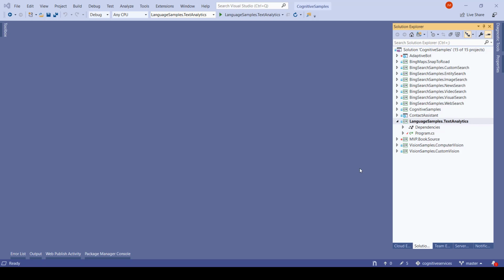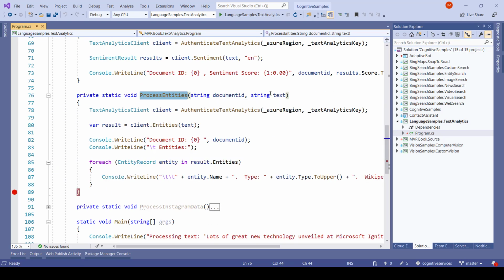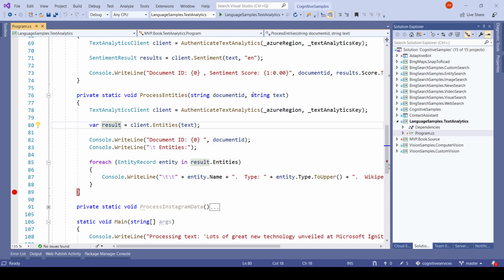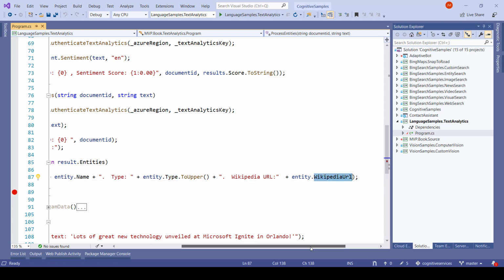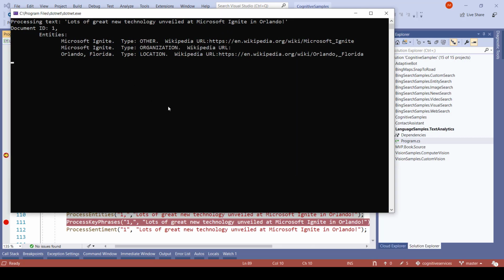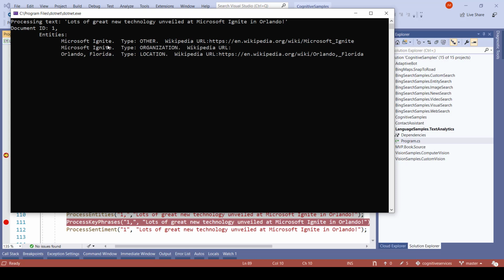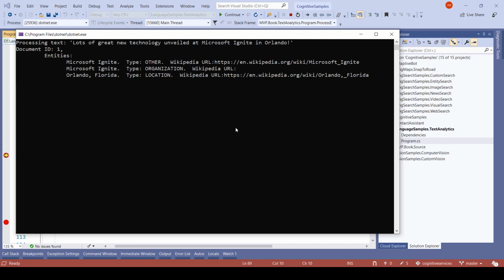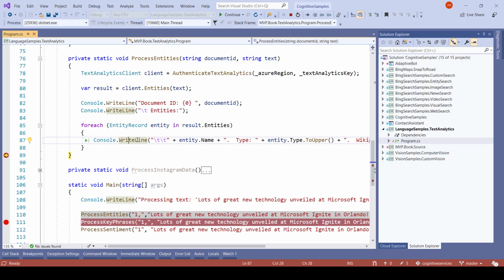Azure Cognitive Services-003: Text Analytics C# Demo - Extracting Entities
In this video you will see how to perform entity recognition.

Detect all named entities in the text, such as organisations, people, locations and more. Entity Linking disambiguates distinct entities by associating text to additional information on the web.

For example, use it to determine whether a term such as “times” refers to “The New York Times” or “Times Square”.